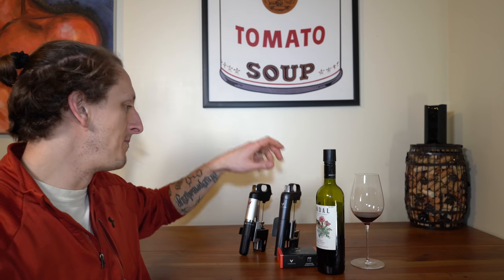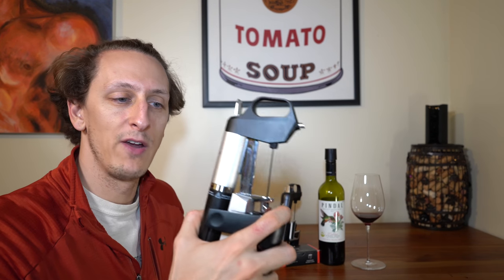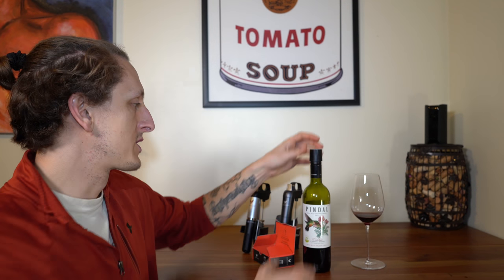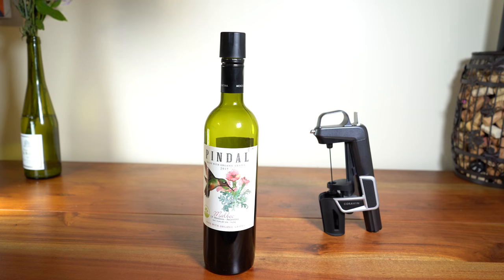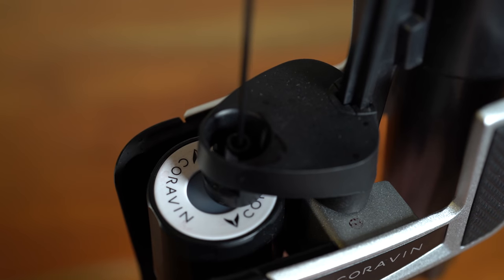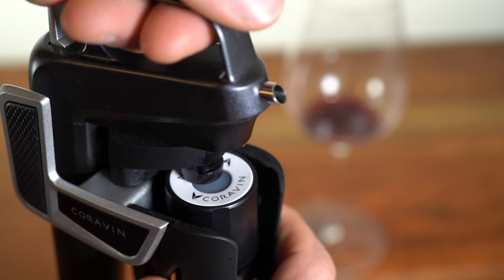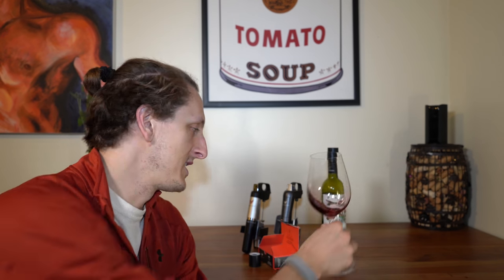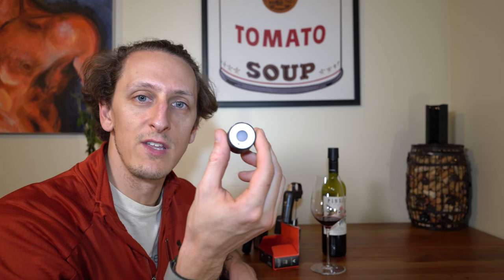Coravin Screw Cap Review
I received my new Coravin Model 2 and also their Screw Caps for stelvin or screw cap wines. Thought I would do a brief review.